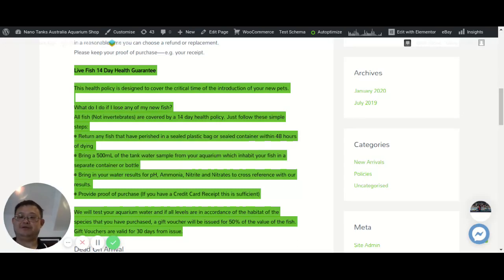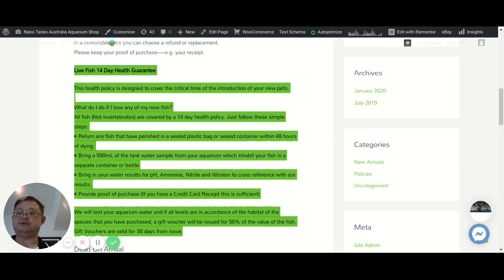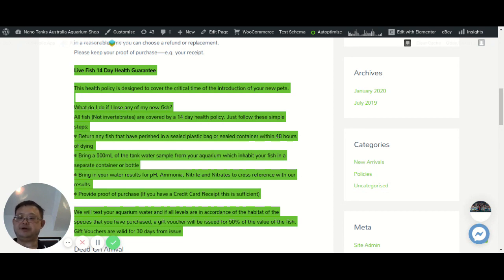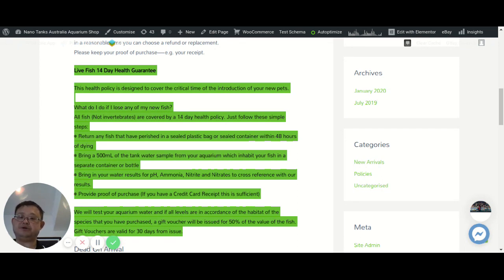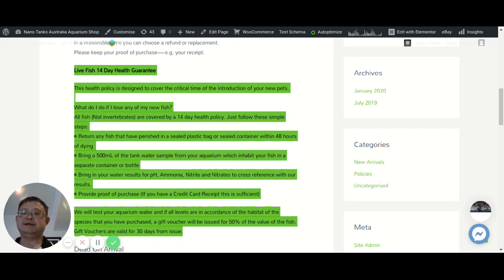Returns & Exchanges Policy Nano Tanks Aquarium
This is a video that we did to cover our Exchanges and Returns Policy for those who come to the shop and purchase from the shop.